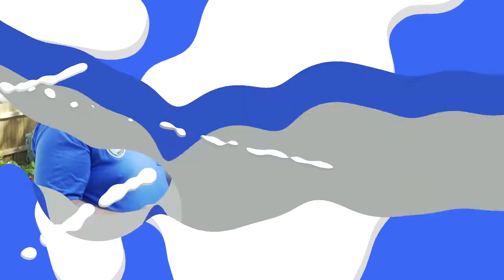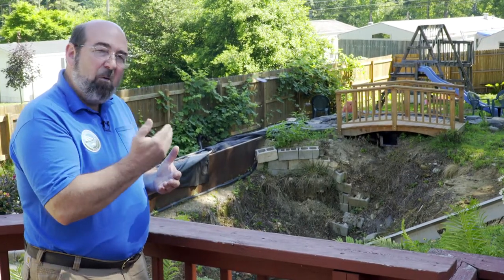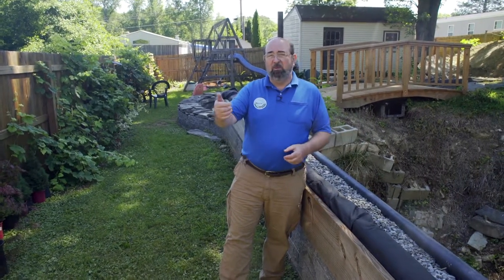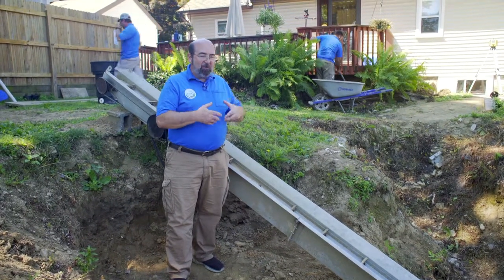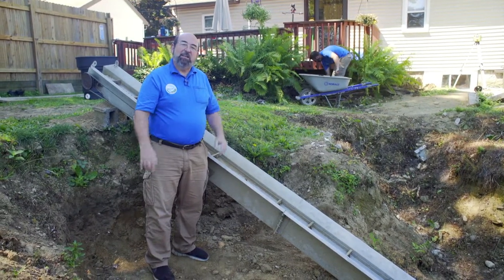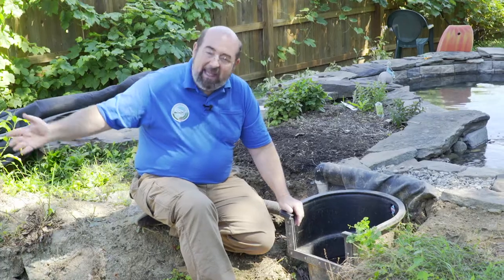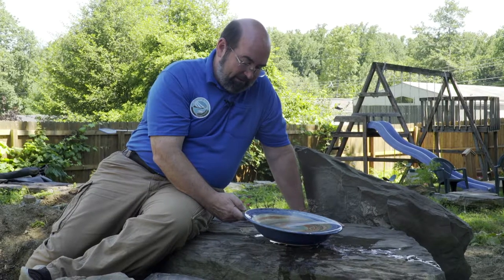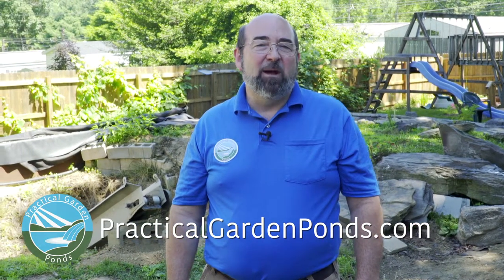02 Where to Build Your Dream Pond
Welcome to Nate’s Practical Dream Pond, an easy-to-follow guide for creating a perfect and pragmatic pond. Let’s get practical!

In this episode, Nate discusses the important elements to consider when deciding garden pond placement. Learn about Nate’s “pond philosophy” and how to build your ponds perspective and infrastructure to perfection!

0:00 - Introduction
0:20 - “American pond philosophy”
1:00 - “European pond philosophy”
1:44 - Perspective
2:53 - Infrastructure
4:20 - Excavation
5:50 - Pond excavation in action!
6:10 - Point of Reference & Leveling
8:05 - Summary of pond placement

for pond products and contracting to build your dream pond today!